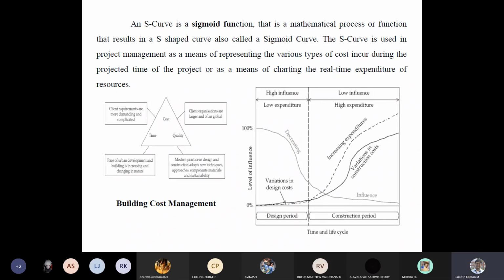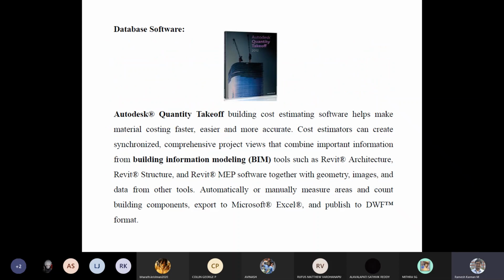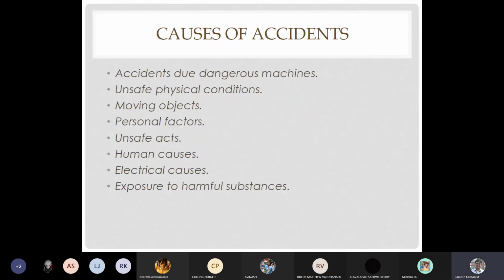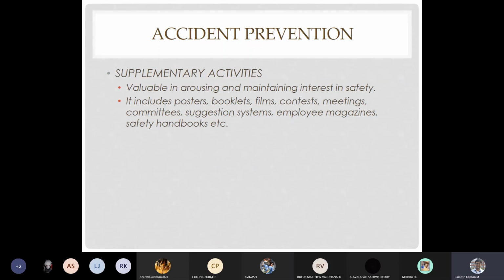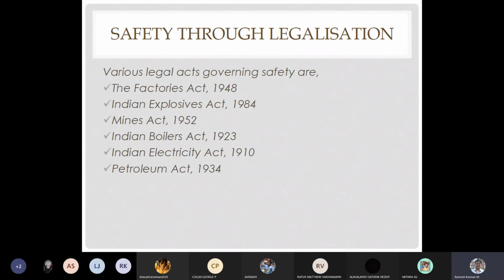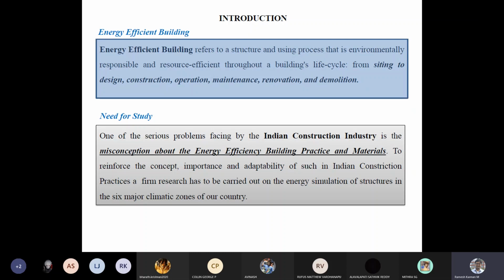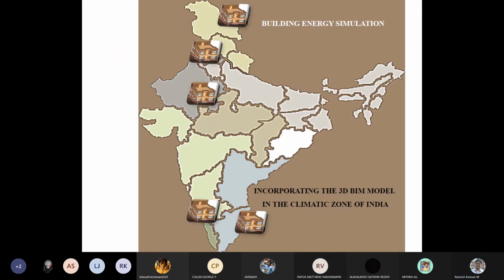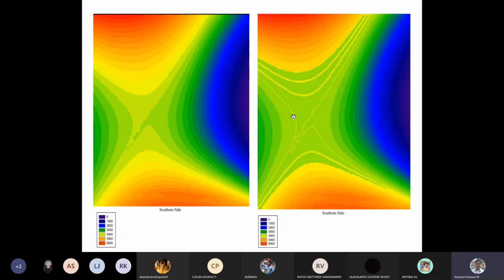Cost, Safety and Sustainability in Construction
This is the recording of the Module 2 - Lecture 6 - Cost, Safety and Sustainability in Construction of the course, CLE2008 -  Construction Planning and Management.